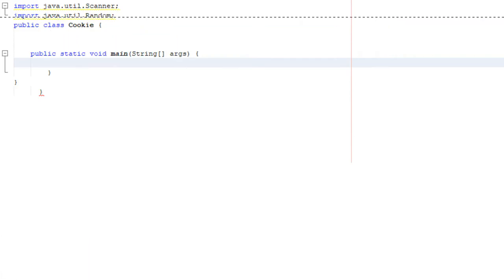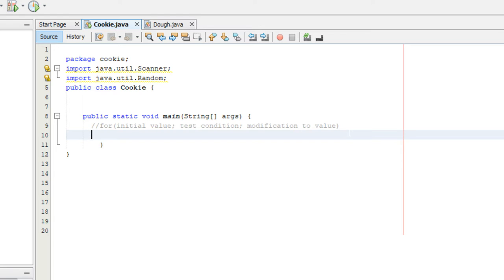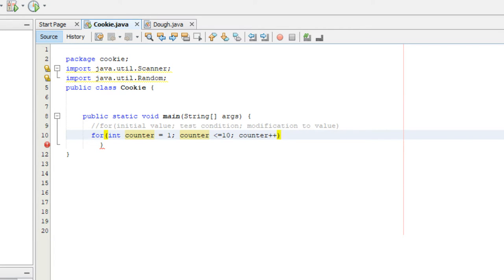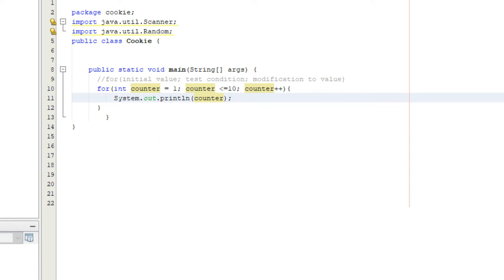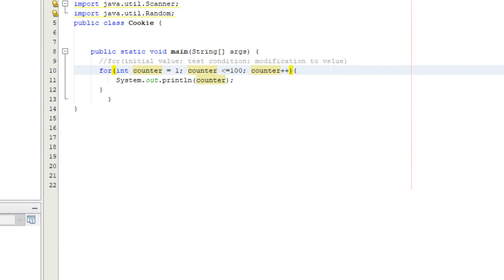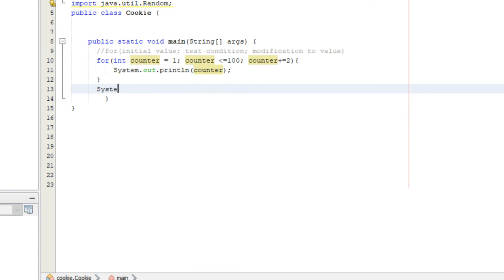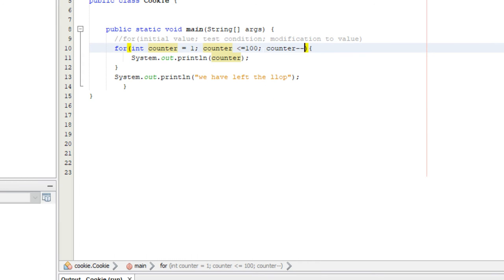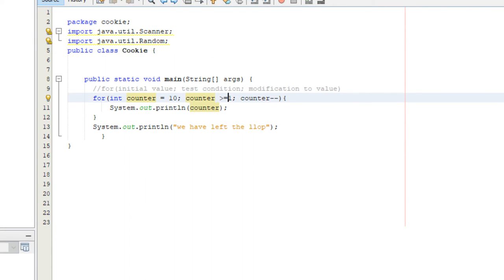Java for Absolute Beginners #20 - For Loop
Java programming for loops